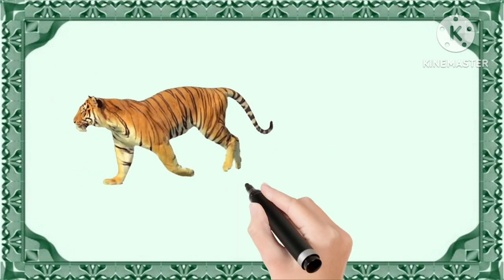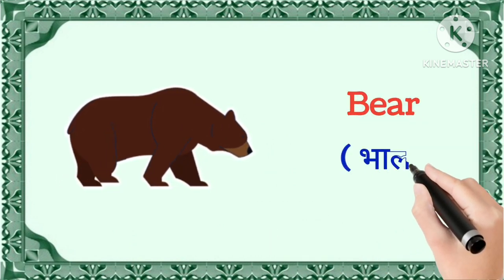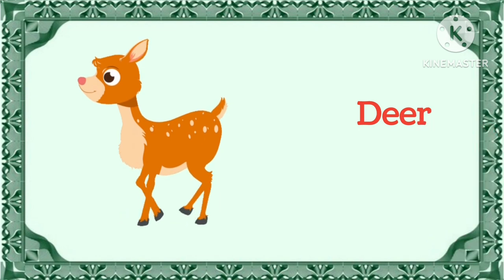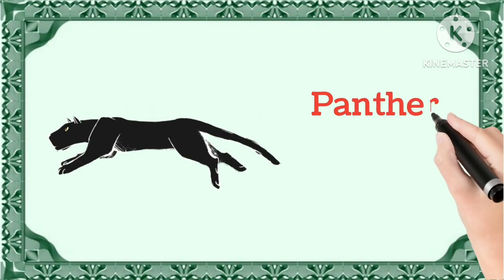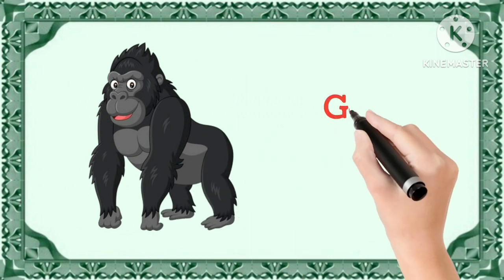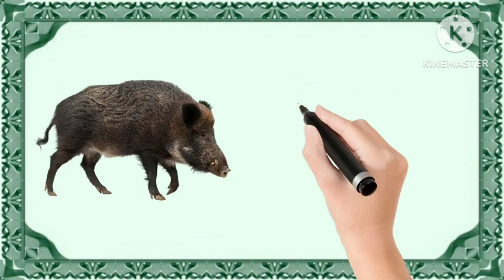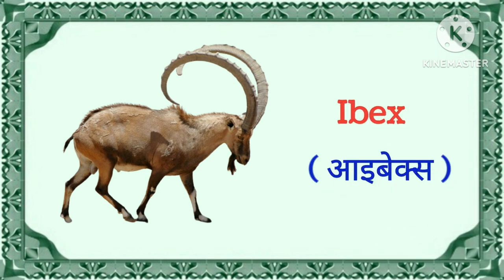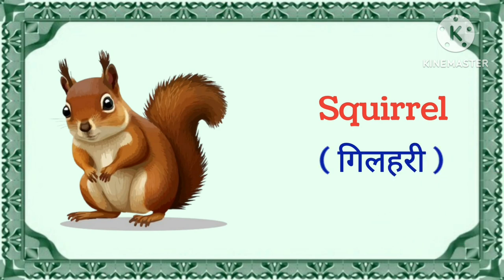20 Wild Animals Name in English and Hindi With Pictures | 20 जंगली जानवरों के नाम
20 Wild Animals Name in English and Hindi With Pictures | 20 जंगली जानवरों के नाम | Animals Name

Hello children,
Welcome to Ya BoYa Tv
In this video you will learn 20 wild animals name in english and hindi with pictures, is video mein ap log sikhoge jangali janworon ke naam hindi aur angreji me pictures ke sath jo ki bachon ko khib pasand aayegi aur unke school ke liye madad milegi, aur mujhe umid hai ye video aapke liye helpful aur imfomative Hogi.